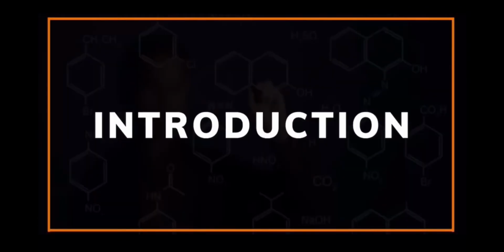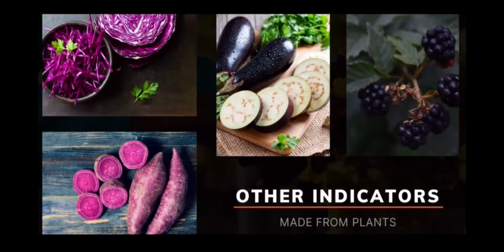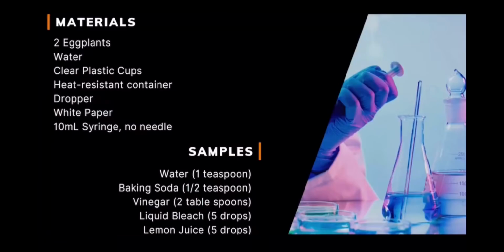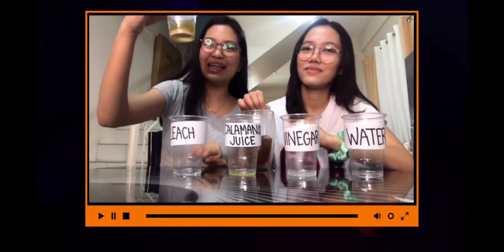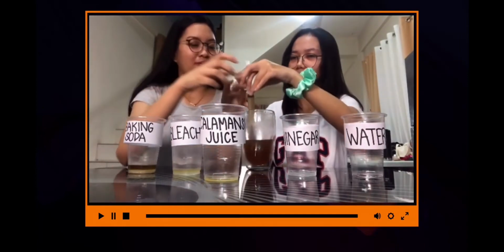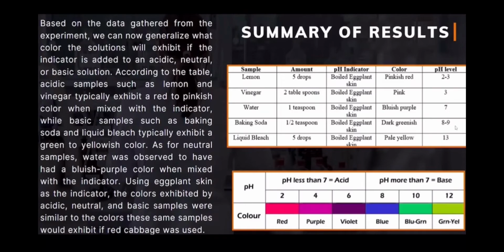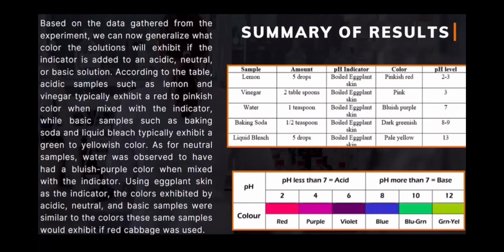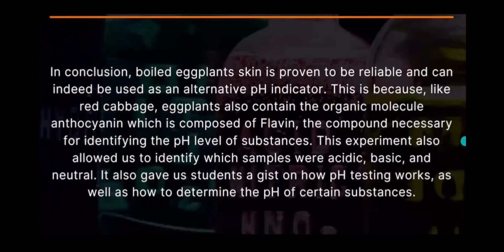Chemistry Final Experiment: Eggplant Skin as a Natural pH Indicator